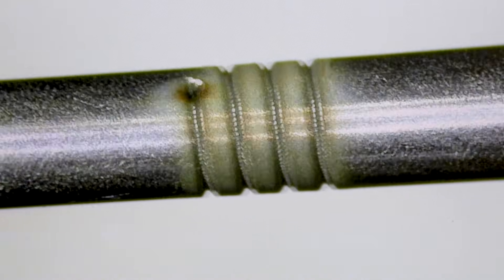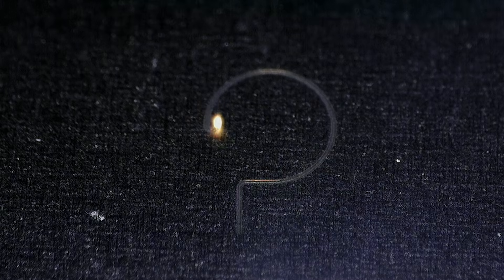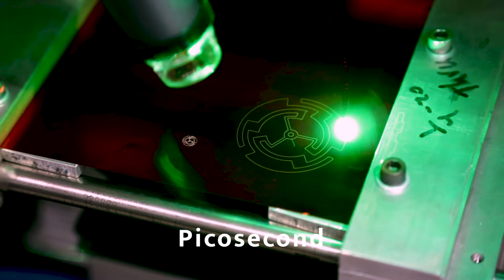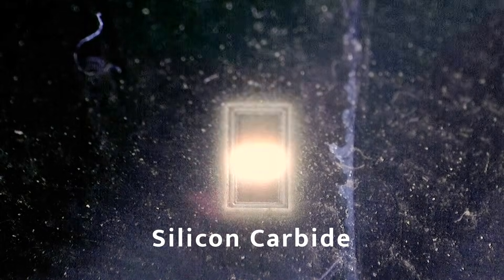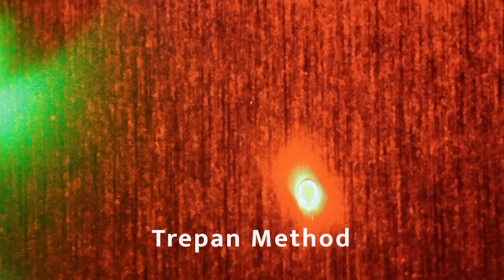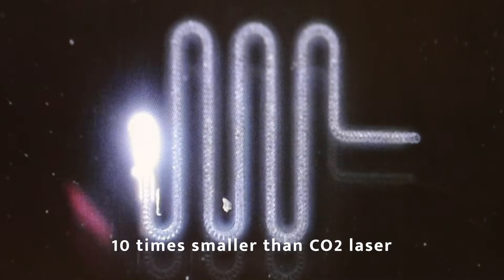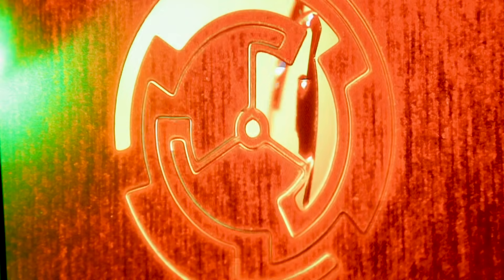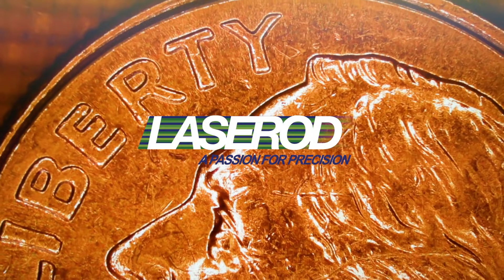Laserod: The Leading Precision Laser Drilling Company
Some industries require precision not in inches and meters, but in microns and nanometers. Laserod is the business' leading company to go to when they need a small part or important part machined to exacting standards.

Our precision laser drilling capabilities allow us to drill holes as small as 5 microns in any material with little to no heat damage. Learn more about our precision laser drilling services today!

Laserod is a leader in the precision laser industry, with over 40 years of experience in the industry. We serve as both a job shop and a custom laser system manufacturer, using our own state-of-the-art nanosecond, picosecond and femtosecond lasers to dice, cut, drill, etch, prototype and more! Need more information or want to get a quote?